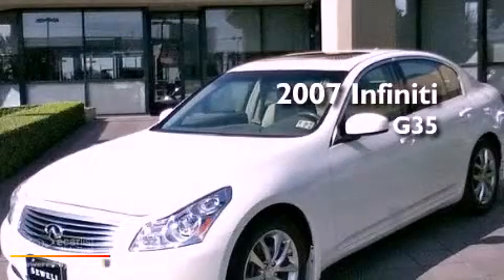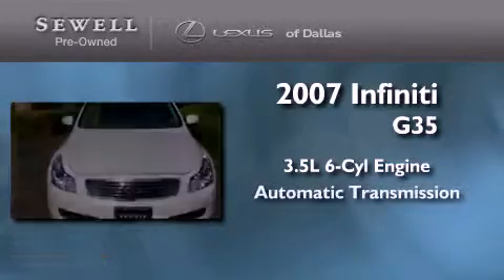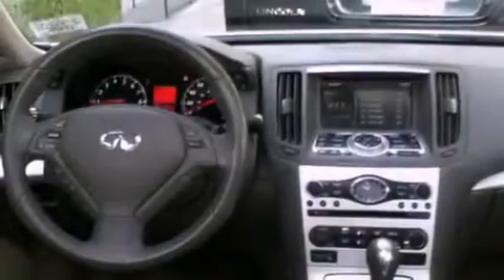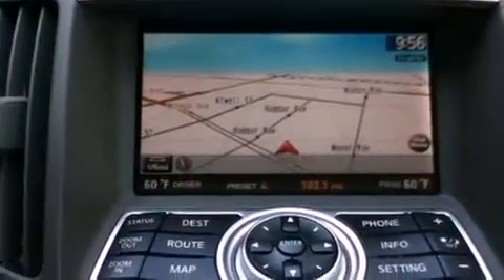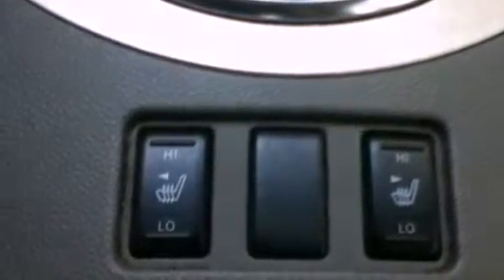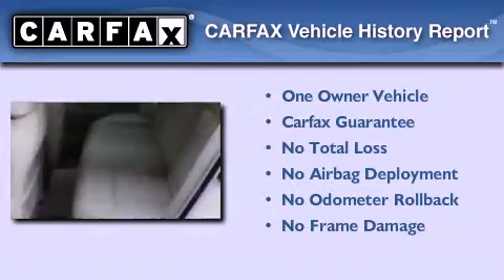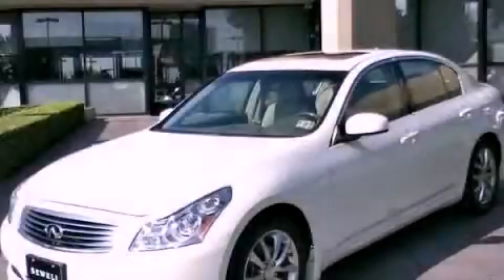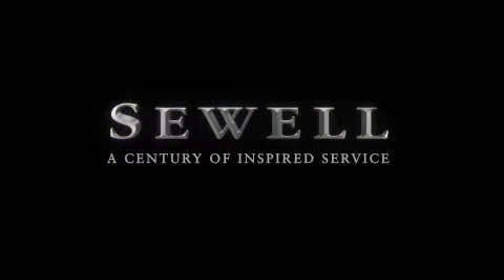2007 Infiniti G35 Dallas TX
Year : 2007

 Make : Infiniti

 Model : G35

 Engine : 3.5L DOHC 24-valve V6 aluminum engine

 Trans . : Automatic

 Exterior : White

 Miles : 89,298

 Interior : Tan

 6211 Lemmon Ave

 Mission

 Values

 2007 Infiniti G35 Dallas TX